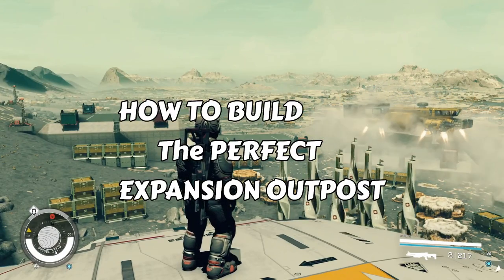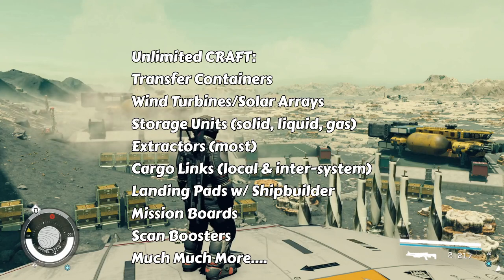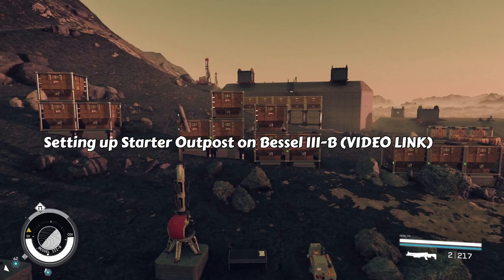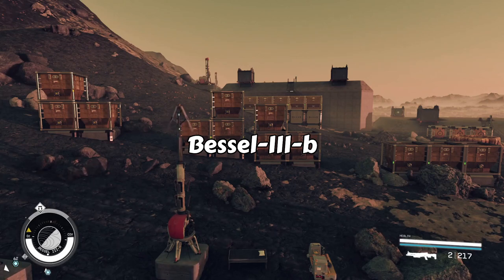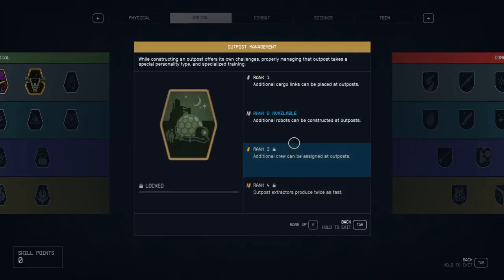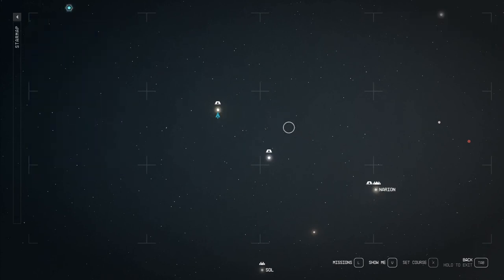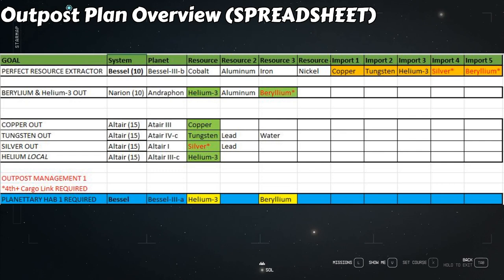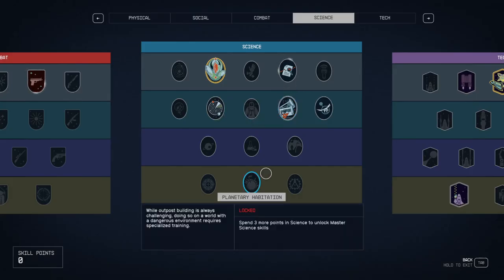100% SELF-RELIANT Outpost - 9 RESOURCES – CRAFT everything INSTANT & FREE | STARFIED OUTPOST GUIDE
Do you want to expand beyond your basic Outpost in Starfield? I share my Outpost setup where I can craft all key items needed for operating Outpost 100% for FREE once you get it up and running. This Starfield Outpost guide will get you an Outpost that generates an unlimited amount of nine resource, Aluminum, Berylium Cobalt, Copper, Iron, Nickel, Tungsten, Silver and Helium-3. Everything you need to craft in infinite amount of Transfer Container, Wind Turbine, Solar Array, Storage Units (solid, liquid, gas), Extractors (most), Cargo Links (both local and inter-system), Landing Pads w/ Shipbuilder, mission boards, scan boosters and more. Use this to grind XP, CREDIT or expand your Outpost empire in Starfield.

Timestamps:
00:00 - Introduction
01:34 - Setting up Starter Outpost on Bessel III-B
02:10 - Requirements
02:50 - 3 SYSTEMS SETUP
03:37 - Outpost Plan Overview (SPREADSHEET)
06:17 - MAIN OUTPOST SETUP
08:52 - HELIUM SUPPORT & BERYLIUM DELIVERY OUTPOST for INTER-SYSTEM MAIN OUTPOST
12:36 -  HELIUM-3 SUPPORT FOR MULTI LOCAL PLANETS
14:30 - RESOURCE DELIVERY SUPPORT OUTPOST
17:30 - COMPLETING YOUR PERFECT EXPANSION OUTPOST
20:40 - OPERATIONS SHOWCASE (CRAFTING for XP, GOLD, OUTPOST BUILDING)